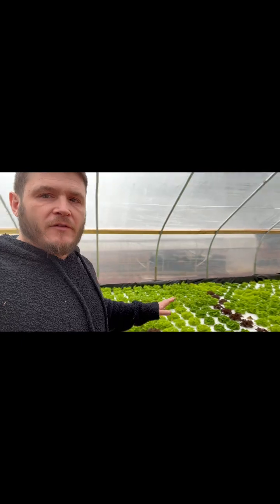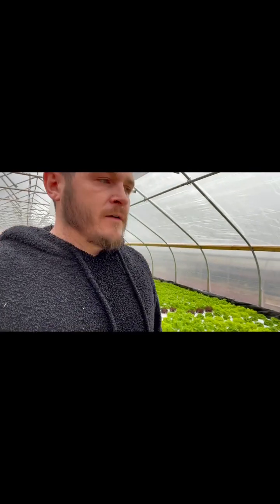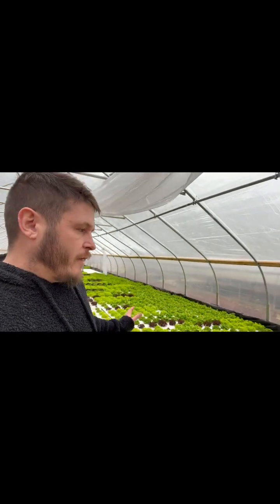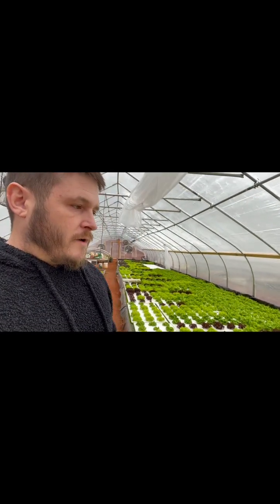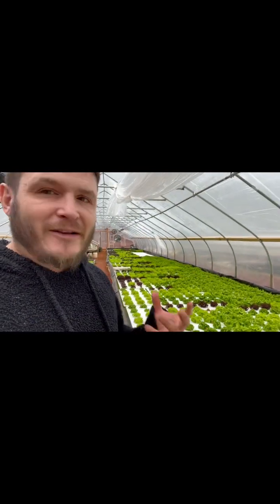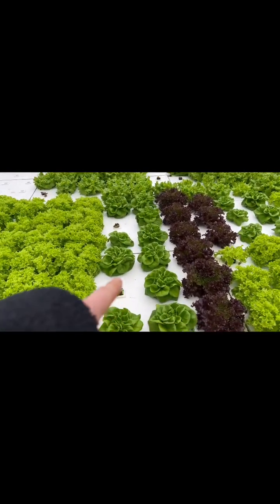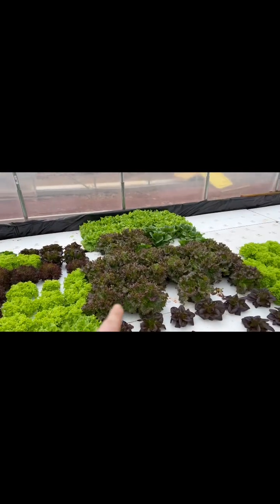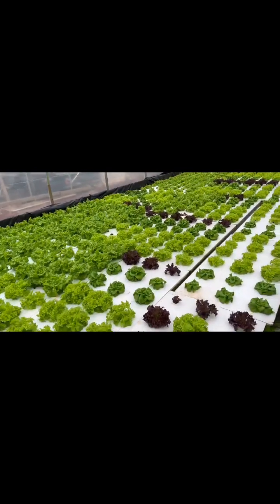Hydroguard saved the day for my hydroponic lettuce!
I had a major catastrophe in my deep water culture hydroponic system after a deep freeze, but I was able to revive the plants with the use of Hydroguard!